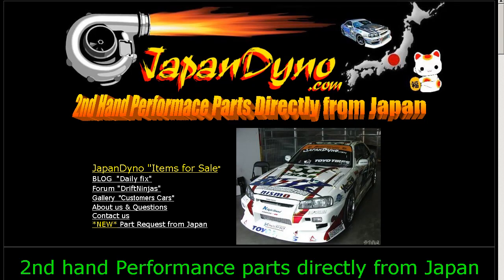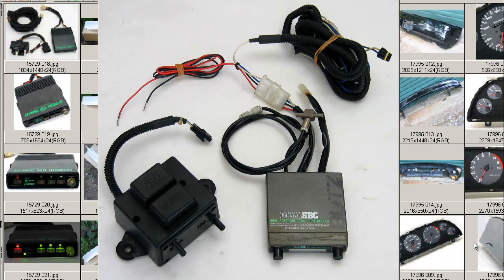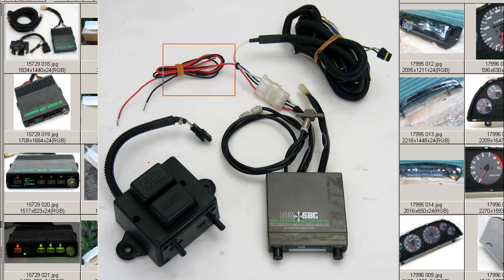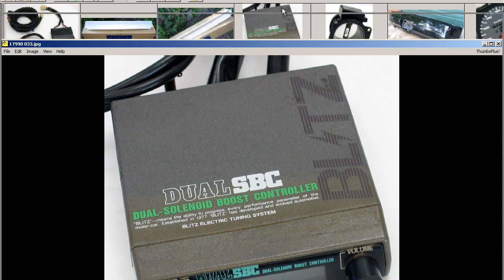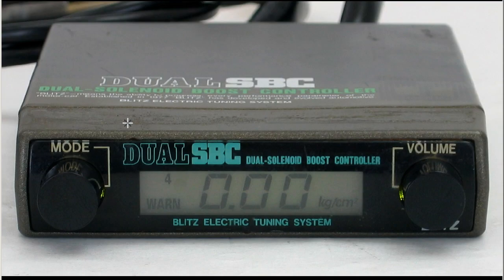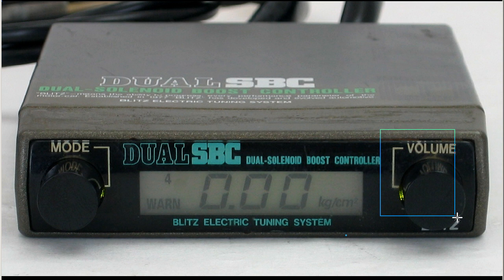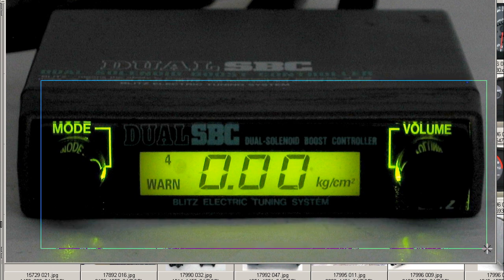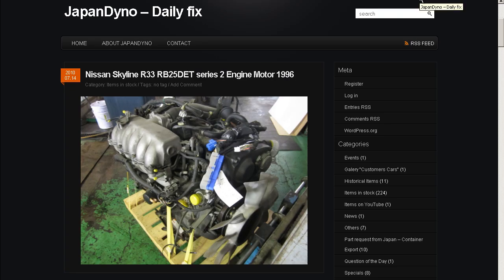BLITZ DUAL-SBC DSBC Type R Boost controller